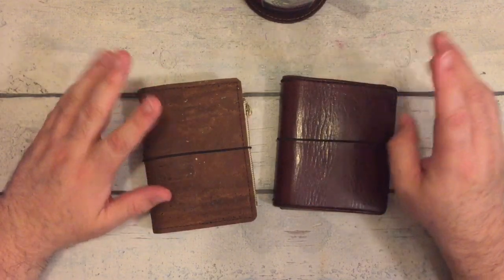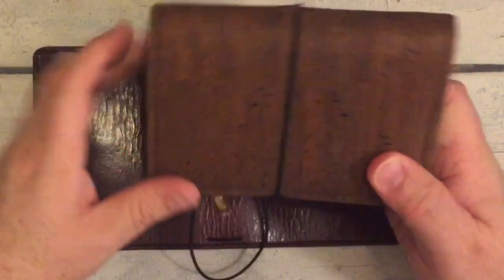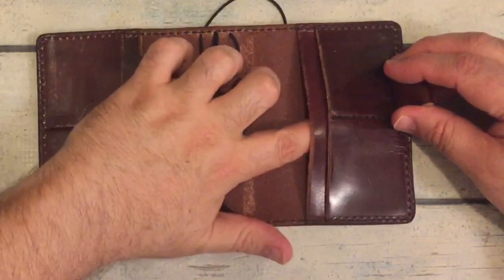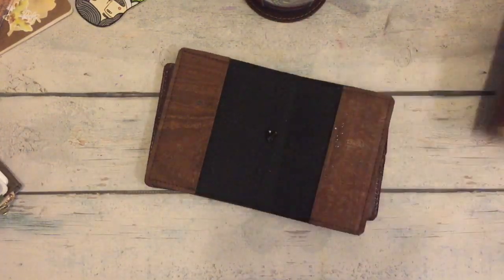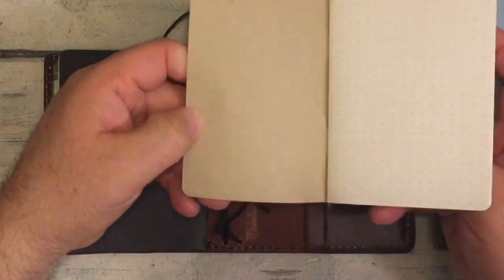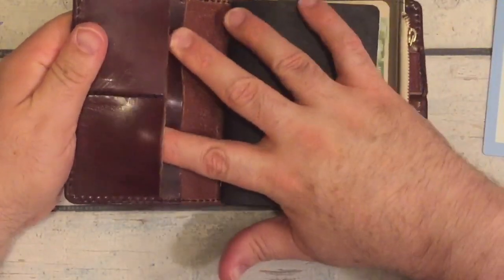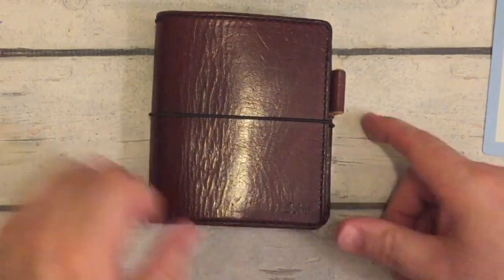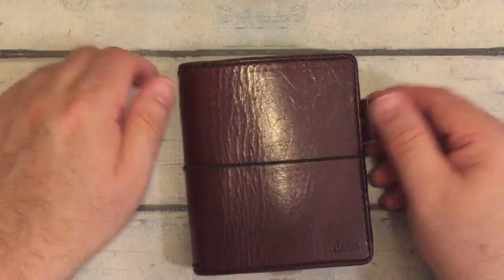Special Chic Sparrow Passport TN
For more information on Chic Sparrow visit